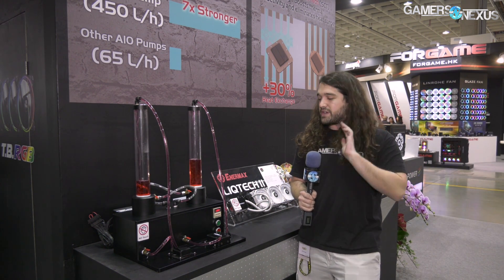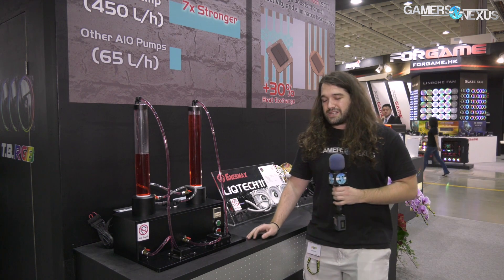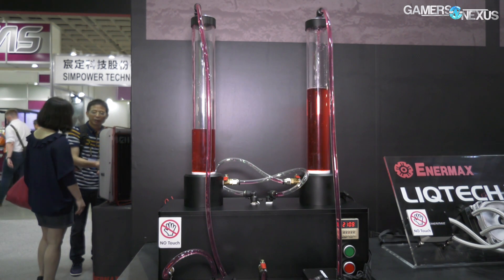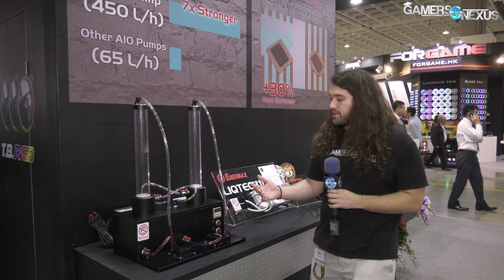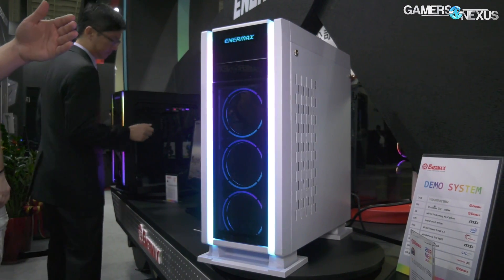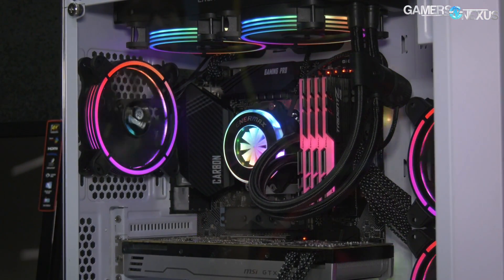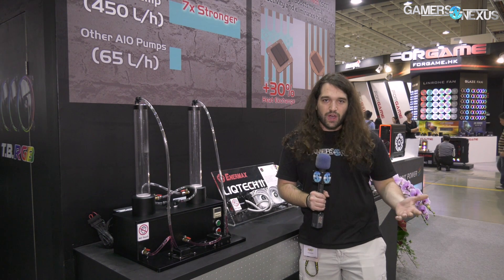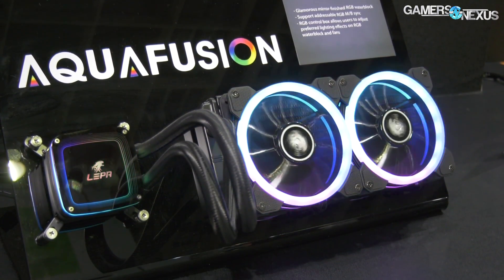Liquid Pump Race: Asetek vs. Enermax Flowrate at Computex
In one of our final few Computex videos, we show Enermax's booth with the Saberay Advanced, a tower cooler with RGB LEDs, and a pump race vs. Asetek.
Ad: Buy CableMod's Vertical GPU Bracket

Enermax had its Saberay Advanced on display, along with an unnamed (new) case, a flow test for Asetek vs. the EF1, a new Liqtech and Liqmax cooler, and a few other items.

Host: Steve Burke
Video: Andrew Coleman + Ryan Greenberg
Additional Reporting: Ryan Greenberg